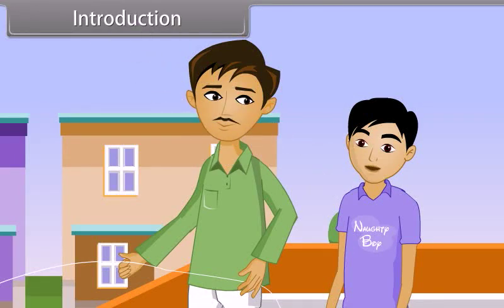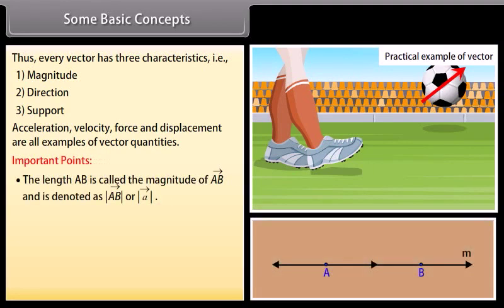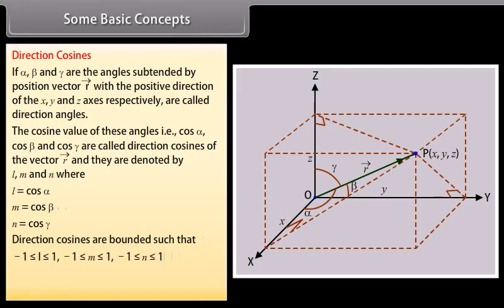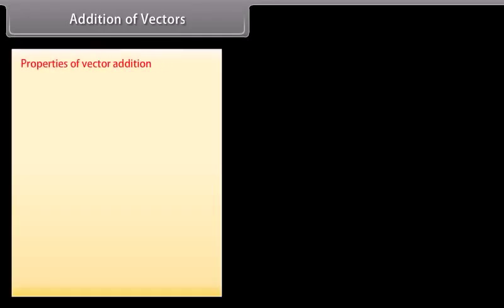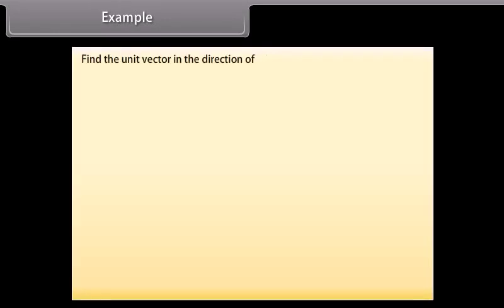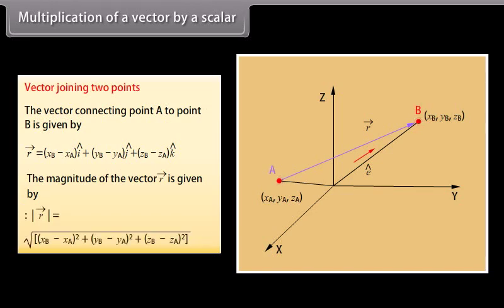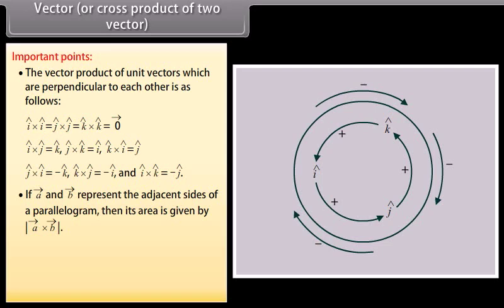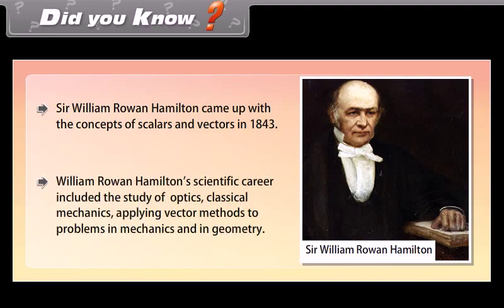Maths: Vector Algebra :Eng